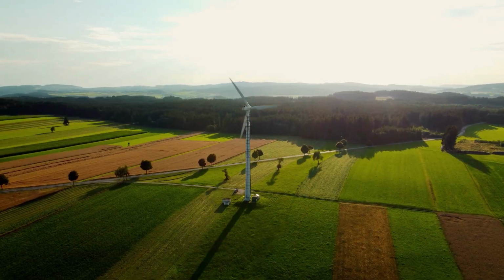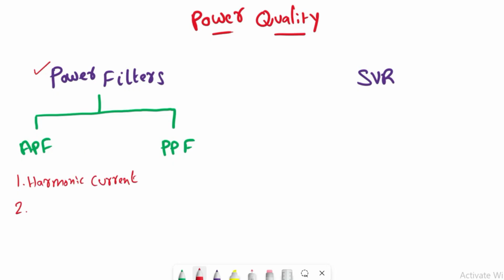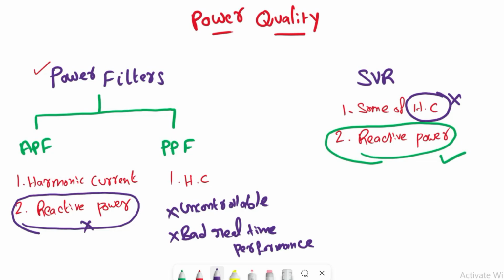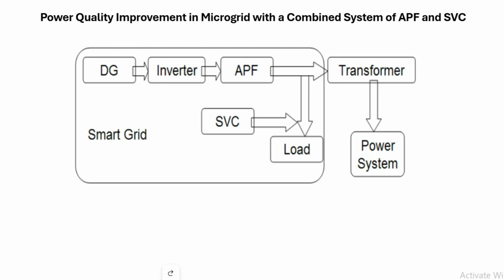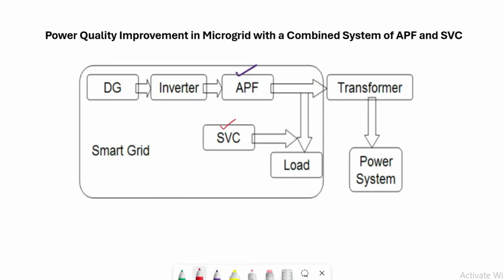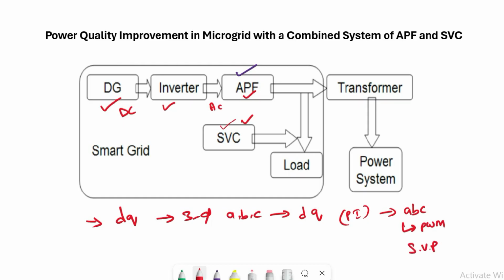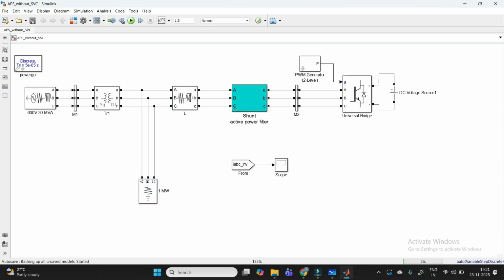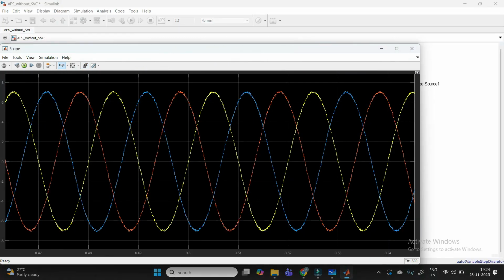Power Quality Improvement in Microgrid with a Combined System of APF and SVC | IEEE Matlab Project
This video presents an IEEE MATLAB Simulink project on "A Combined System of Active Power Filter (APF) and Static Var Compensator (SVC) for Power Quality Improvement in Microgrid". In this tutorial, I explain in detail how the combination of APF and SVC enhances power quality in a distributed generation-based microgrid.
                 The video covers the complete simulation model designed in MATLAB/Simulink, including circuit design, control strategy, and system responses under different conditions.  You will see how APF eliminates harmonics and SVC handles reactive power compensation, improving voltage stability and overall power quality. Simulation results are explained clearly to demonstrate the performance of the hybrid system.
              This project is ideal for students, researchers, and engineers working on power systems, renewable energy integration, and microgrid control applications.

**Topics Covered:**
- Concept of Active Power Filter (APF)
- Working of Static Var Compensator (SVC)
- Power Quality Problems in Microgrids
- MATLAB Simulink Model Explanation
- Simulation Results and Analysis